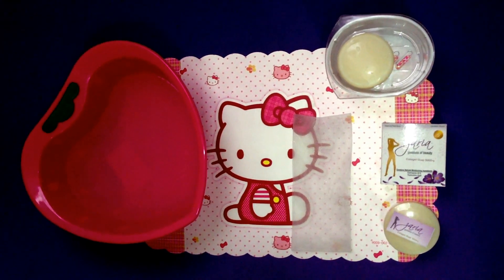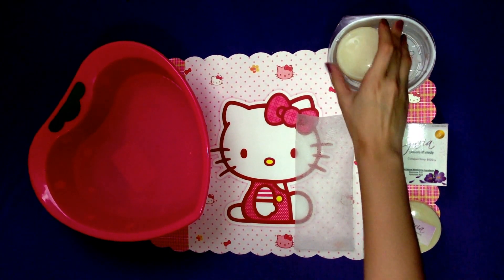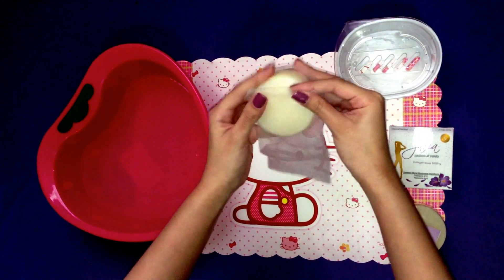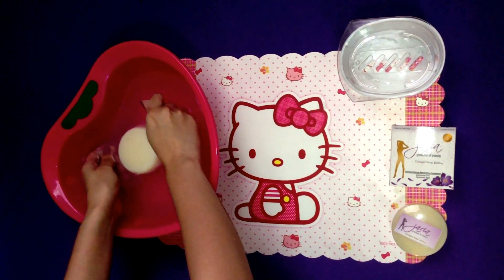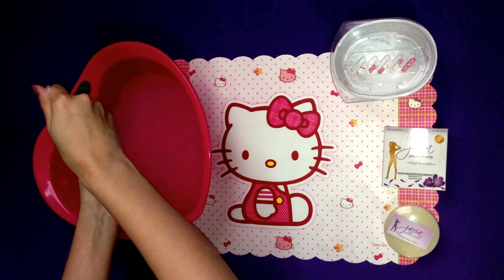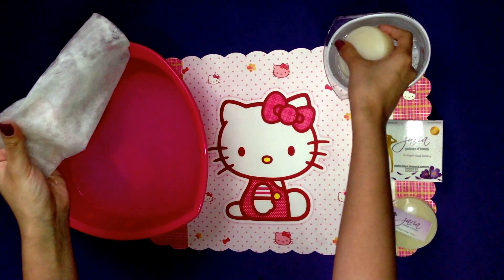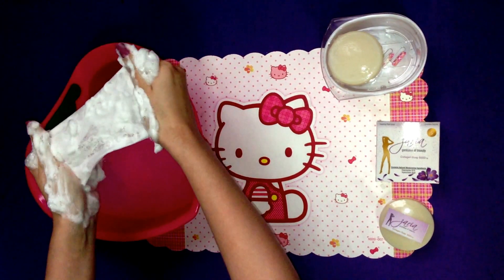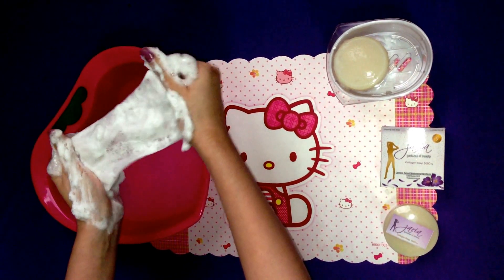Copy of Zaria Collagen Soap w/ bubble net